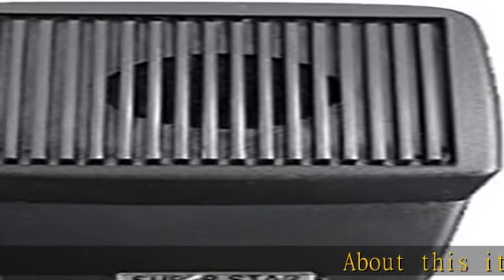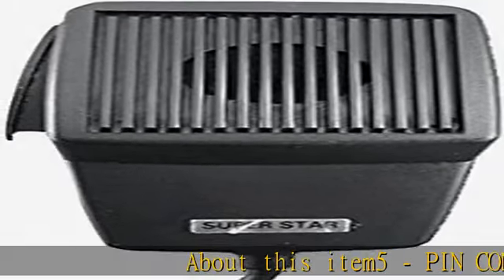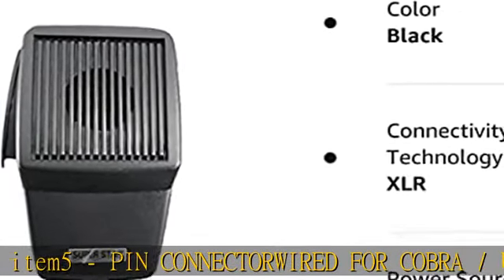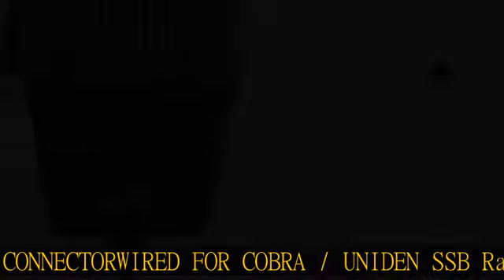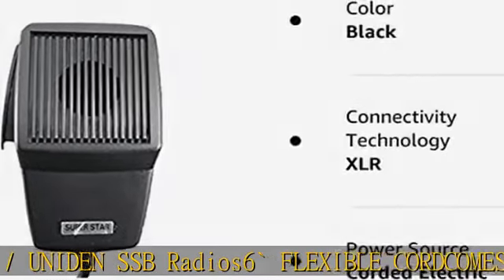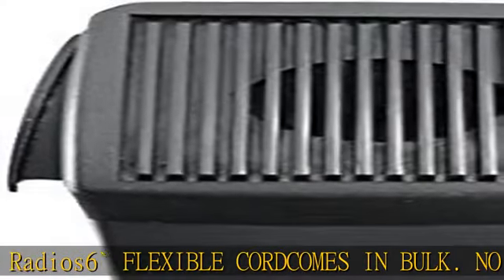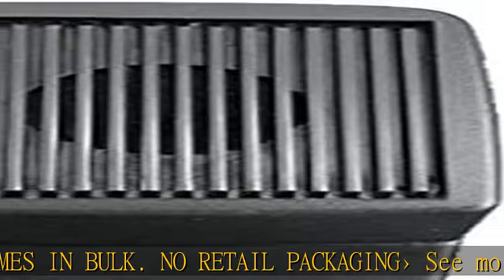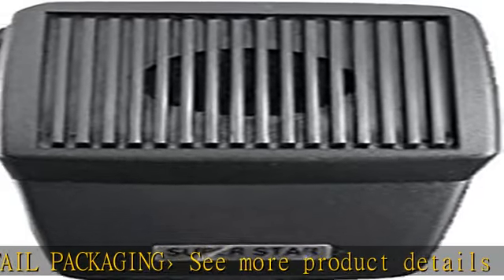MIC/Microphone for 5 pin SSB Cobra 148 / Uniden Grant CB Radio - Workman DM507-5